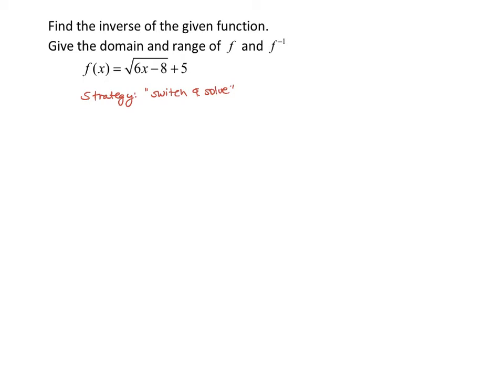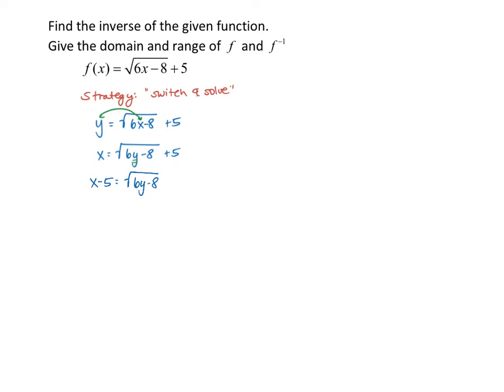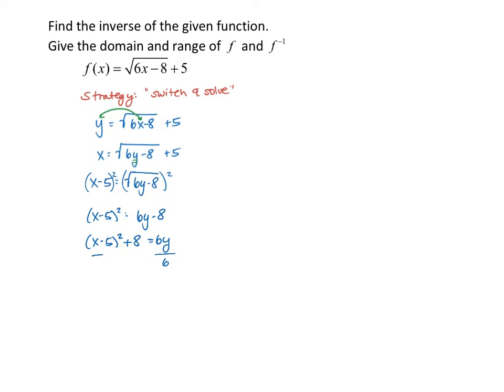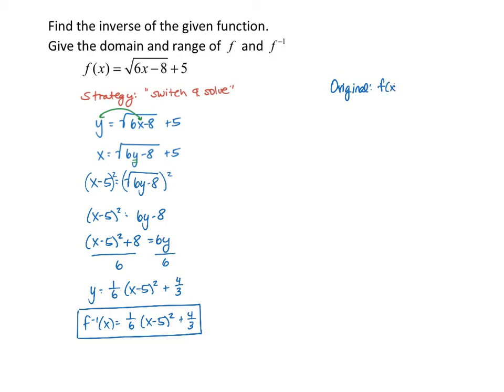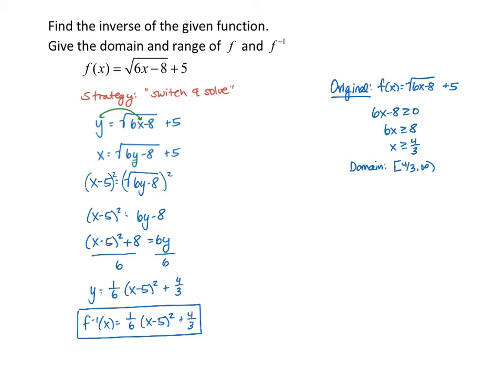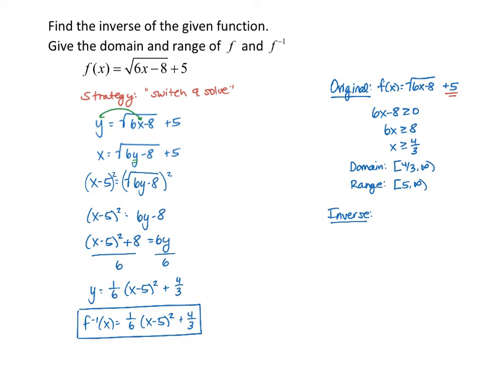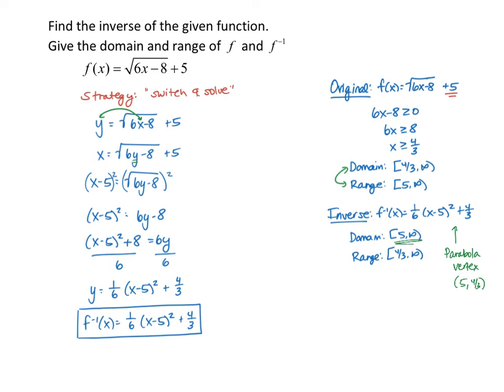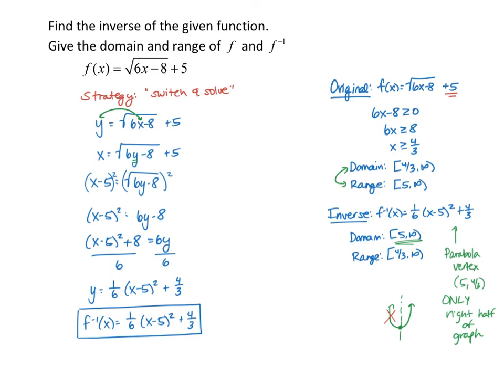MATH 115 Section 3.8 Ex. #1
Finding the inverse of a radical function; domain and range.